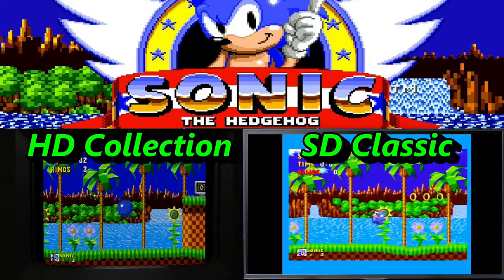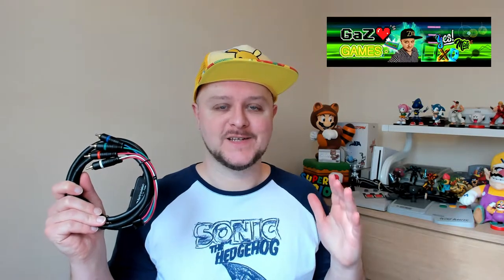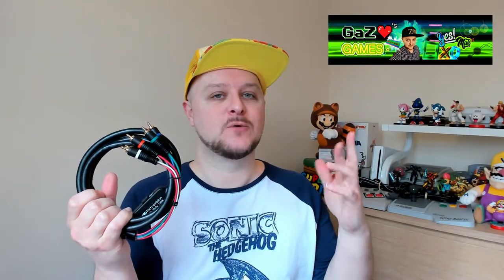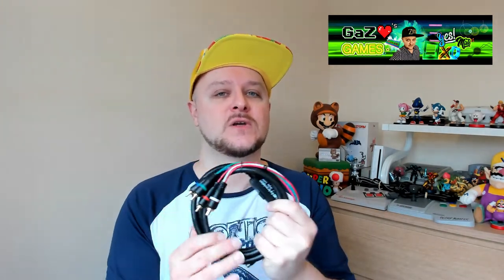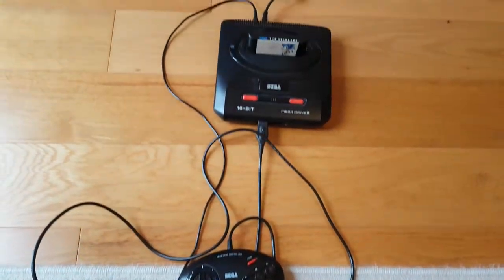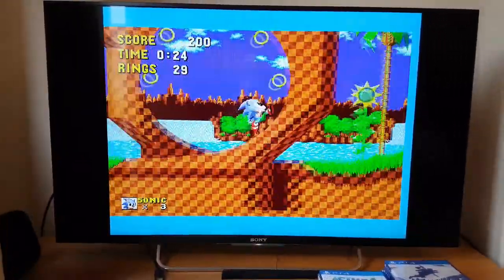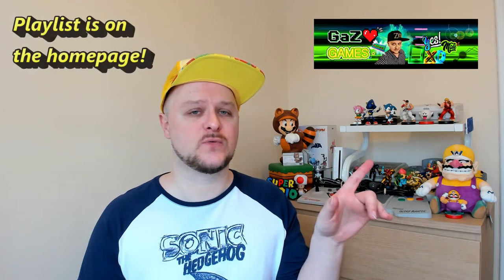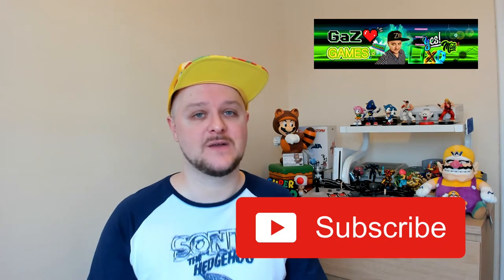Retro Games Room | HDRetrovision component cables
Time to up the resolution from my horrid composite output!
hdretrovision cables to the rescue?

-Please smash enjoyed videos a LIKE 👍

We currently cover:
Nintendo NES / SNES / N64 / Gamecube
Sega Megadrive / Genesis / Dreamcast
Nintendo Wii / WiiU / Switch
Sony Playstation / PS2 / PS3 / PS4
Gameboy, GBC and GBA
Retro, 8bit Pixel & Indie games

Cheers.
GaZ